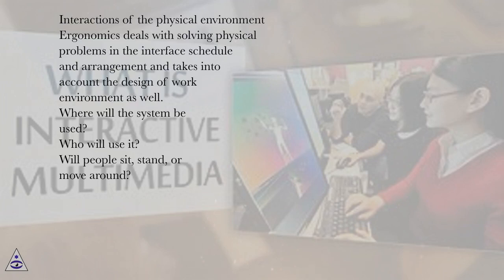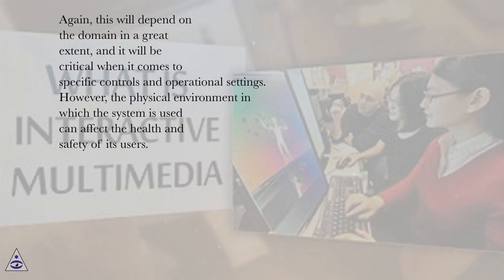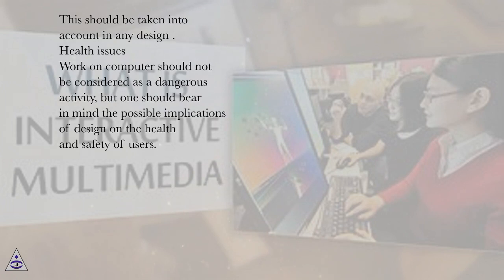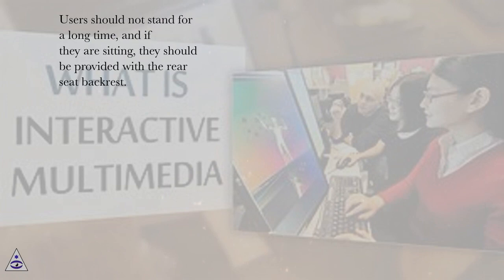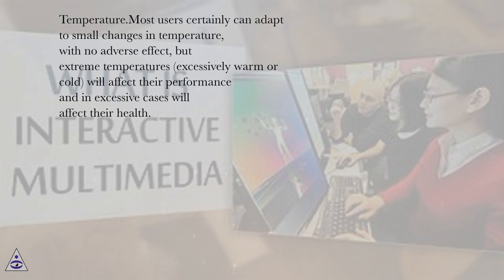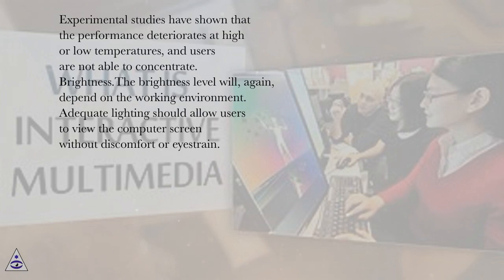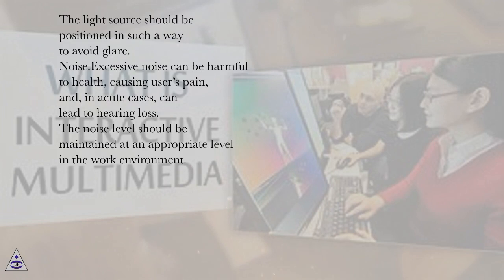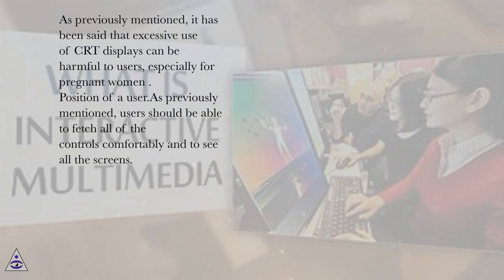Interactions of the physical environment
Interactive Multimedia Online Course
Section: Introductory Chapter: Multimedia and Interaction
Lesson: Interactions of the physical environment
Interactive Multimedia.
Introduction
Interactive media are means of communication in which the output values depend on inputs. This means that the user is actively involved in the communication. The media still has the same purpose, but entries or inputs made by user create the interaction and some interesting options when it comes to the output of the system. Interactive media is referred to conceptual design of interaction, new media, interactivity, interaction between people and computers, graphical user interface, digital culture, interactive design, and virtual reality. One of the most important characteristics of interactivity is the interaction between user and machine, where each of them has an active role.
Interactive multimedia allows the user to control, combine, and manipulate a variety of media types, such as text, computer graphics, audio and video materials, as well as animation. Interactive multimedia integrates computer, storage, data, phone, TV, and other information technologies. The most common interactive multimedia applications include education and training programs, video games, electronic encyclopedias, and travel guides. The user or participant in an interactive multimedia application changes their role—for the viewer becomes an active participant. It is expected that interactive multimedia systems become the next generation of electronic information systems. It should be mentioned that another name for interactive multimedia is hybrid technology, because it is able to combine the possibilities for storage capacities of computers and a digital database with an advanced tool for viewing and manipulating these materials.
Nowadays, the fastest-changing area is dedicated to the development of teaching materials based on usage of computers, particularly interactive multimedia programs that run on personal computers. These new computer and information technologies offer students and teachers access to materials like never before. Through the storage capacity of the computer, multimedia can “deliver” enormous amounts of data to users in more useful and accessible ways .